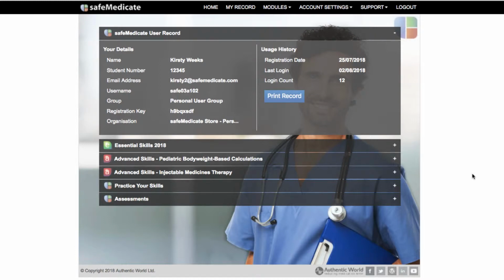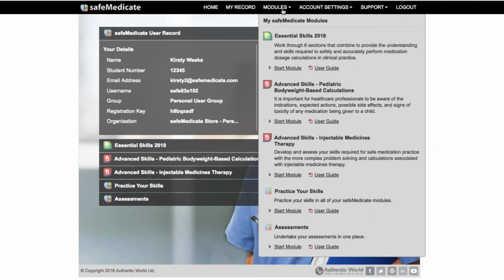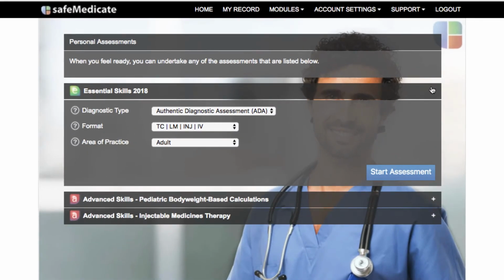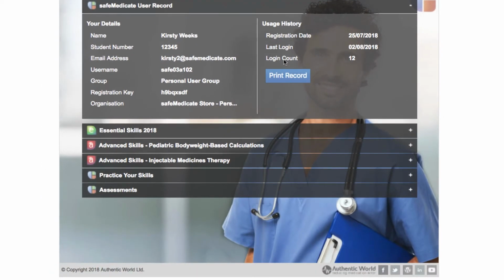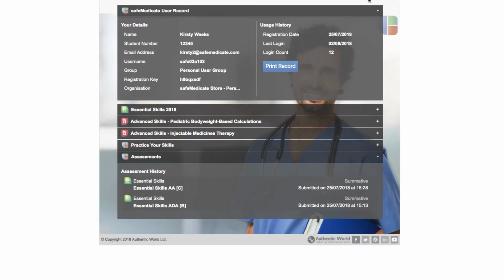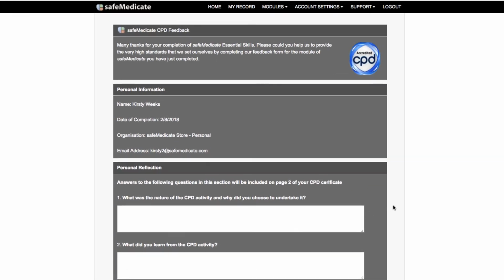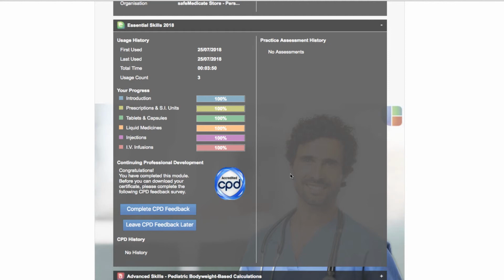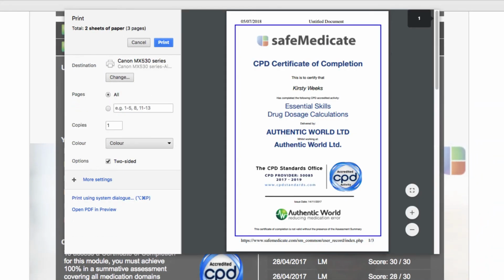How to generate your safeMedicate Certificate of Completion - Individual Account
Note that this applies only to users who have purchased an individual account.

Hi and welcome to this short video tutorial, where we will show you how to generate your safeMedicate Certificate of Completion.